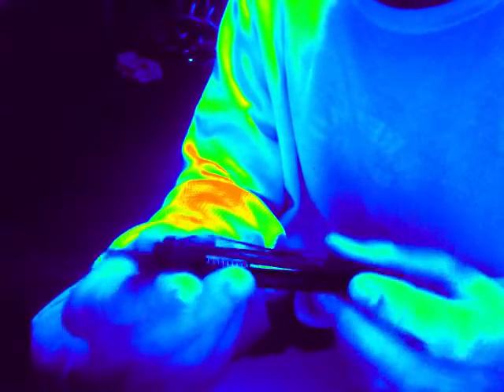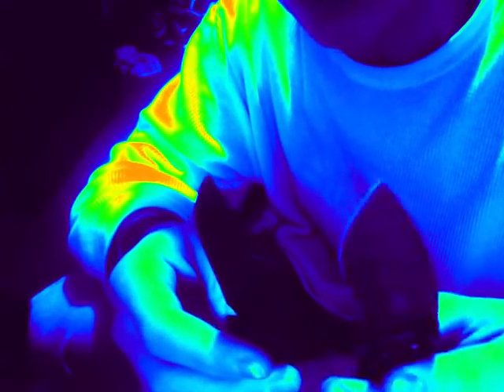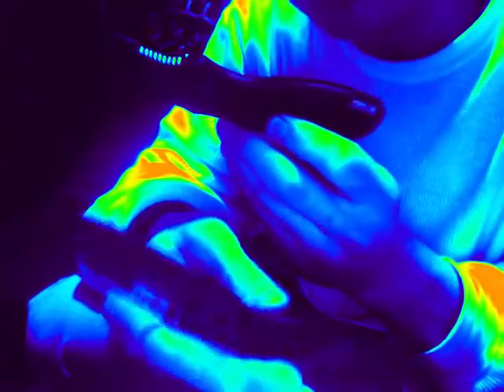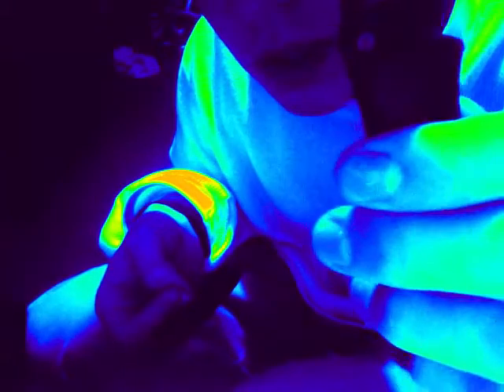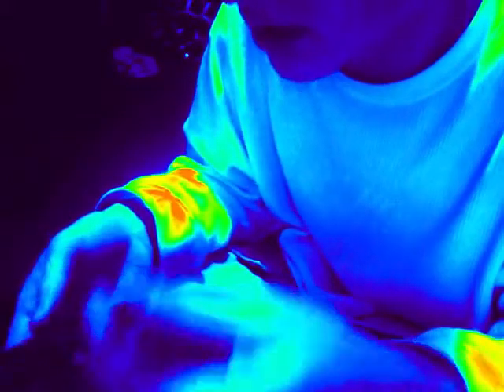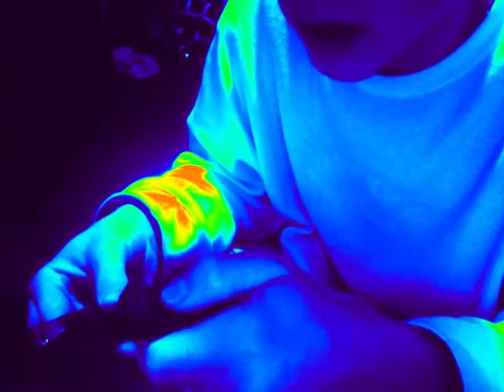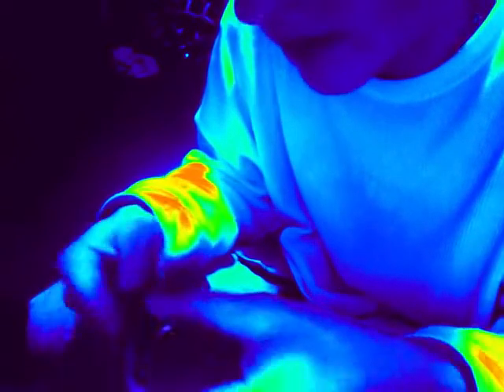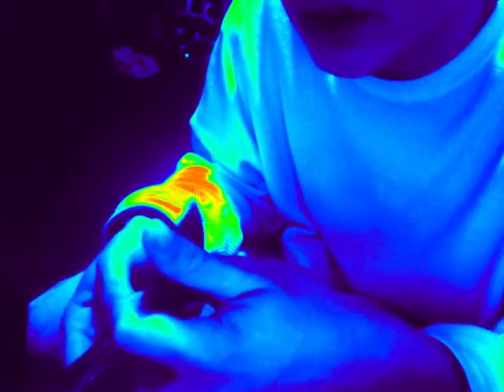Movie on 2011-03-01 at 21.53.mov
Kershaw Ken Onion knife review: Blur vs. Blackout